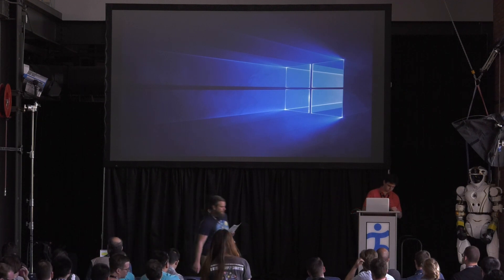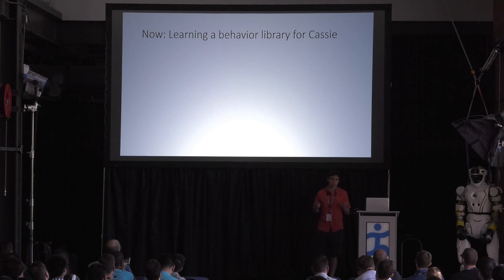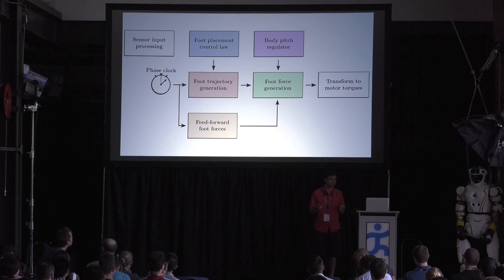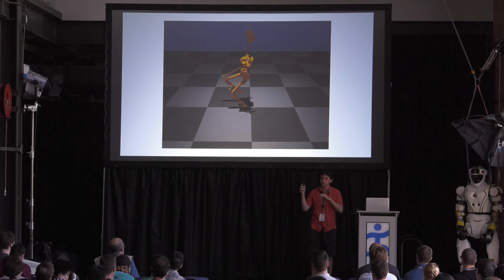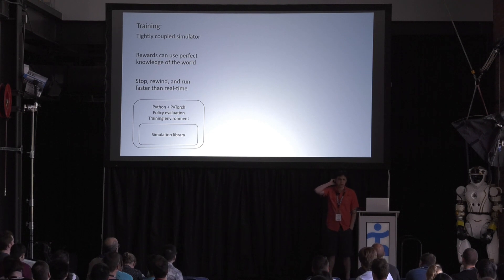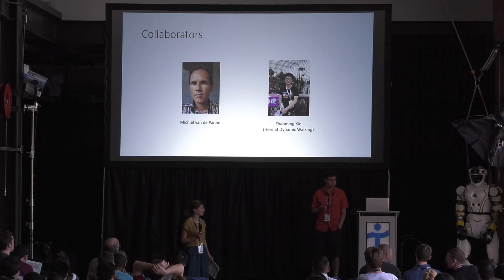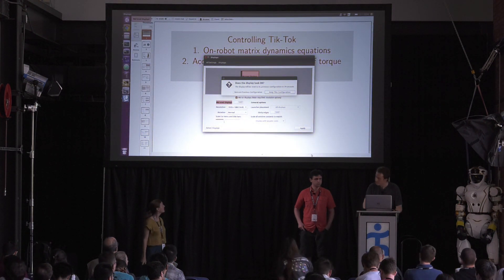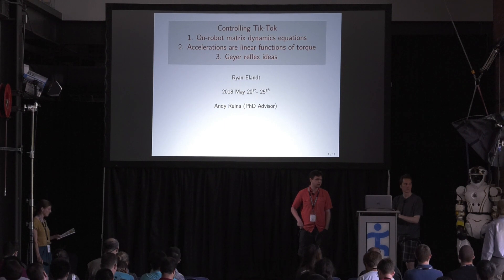Patrick Clary: Optimizing a heuristic walking controller with reinforcement learning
Patrick Clary: Optimizing a heuristic walking controller with reinforcement learning. Dynamic Walking Conference 2018, Pensacola.